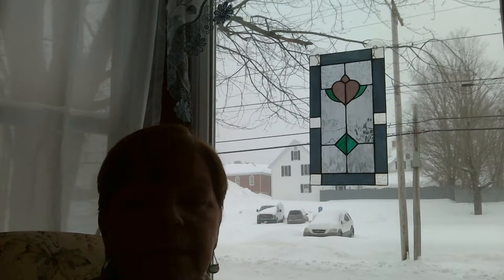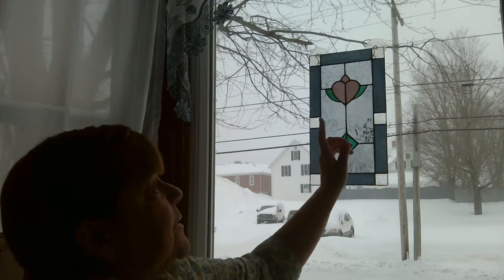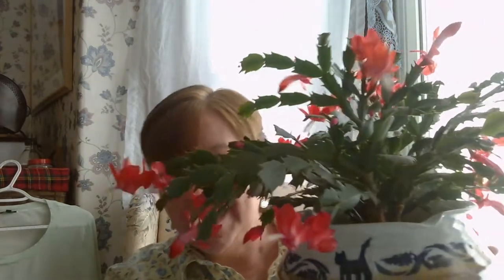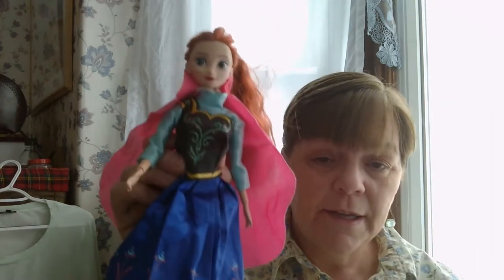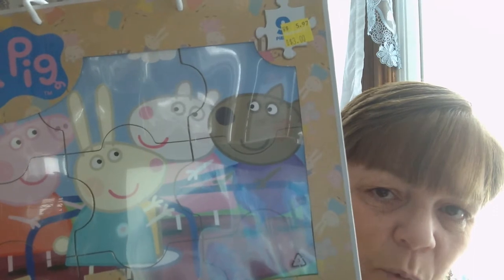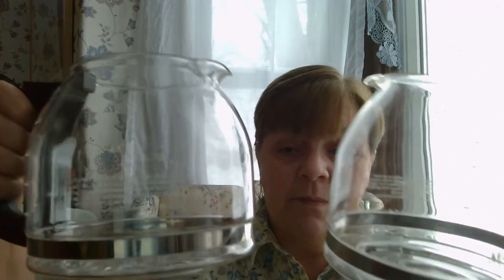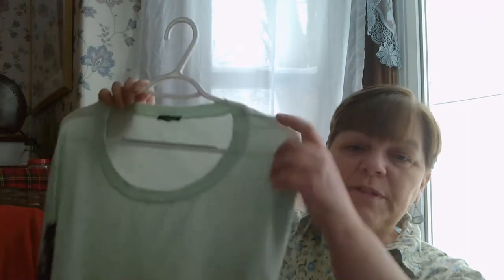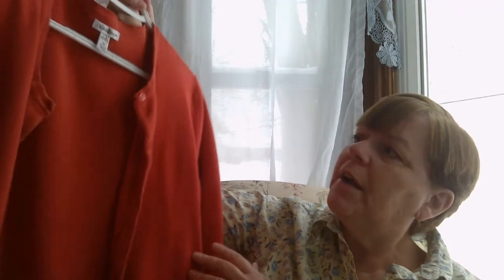Thrift Store, Walmart and Other Deals and Finds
Hello.  In this video I am showing you some great finds that I've gotten at Salvation Army, Goodwill, L.L. Bean and Walmart.